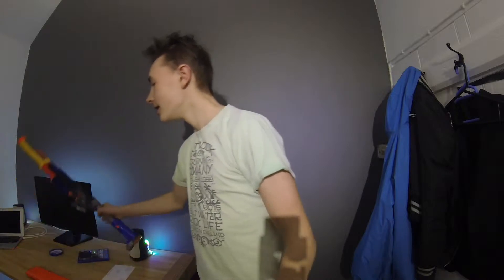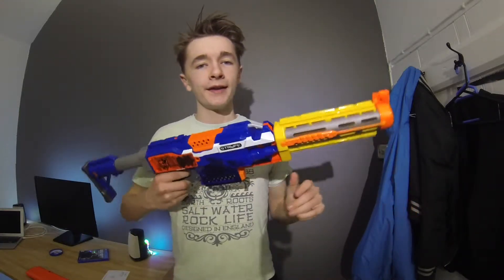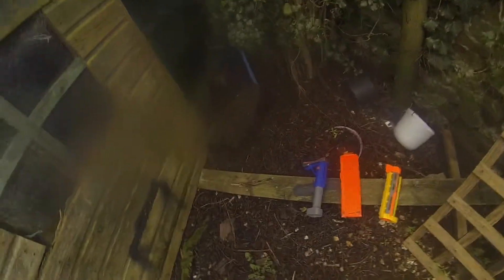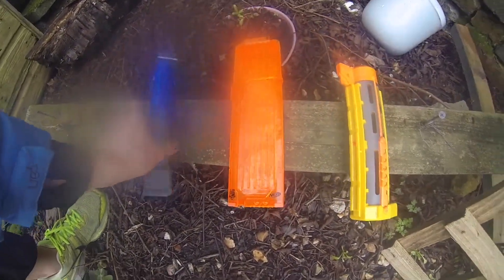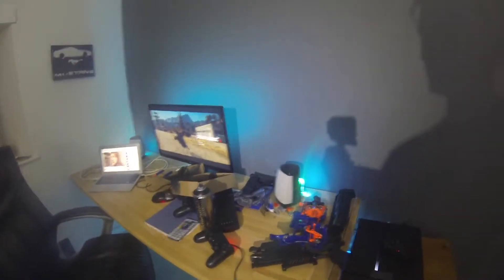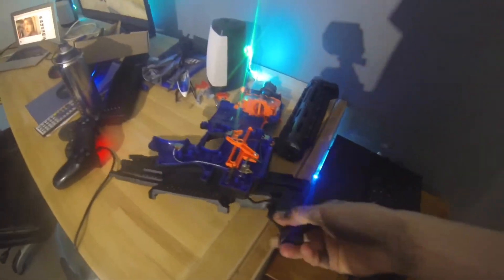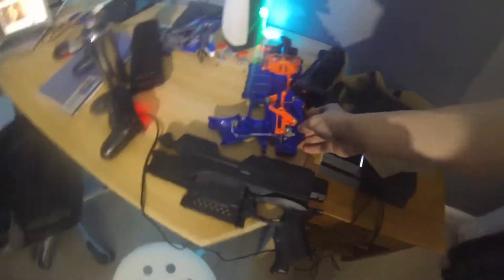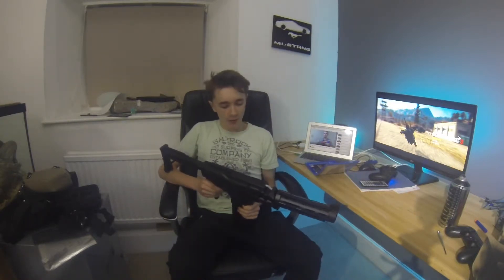spray painting nerf gun!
NEW VIDEO'S EVERY DAY!

Ultimate Kills - Saturday 6pm
DP GAMING - FRIDAY EVENING